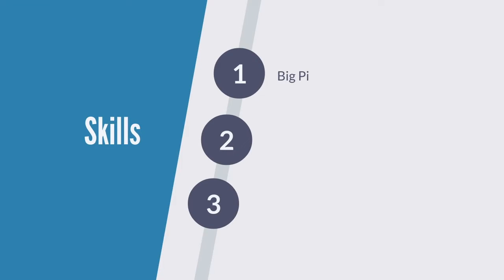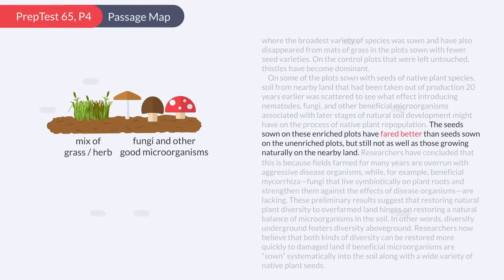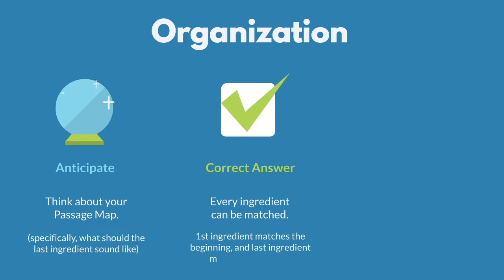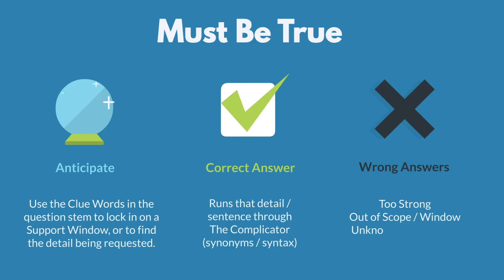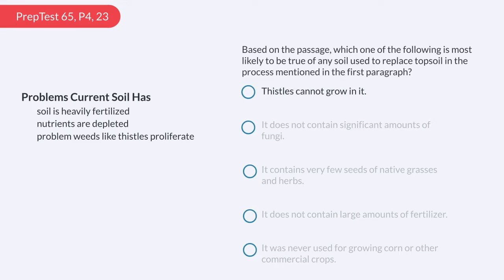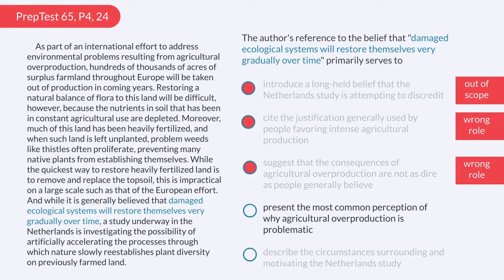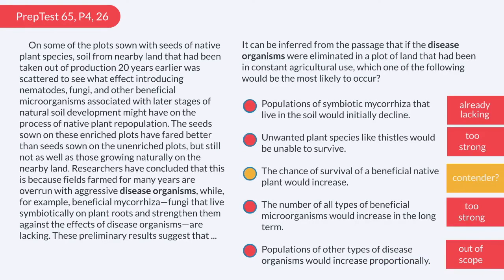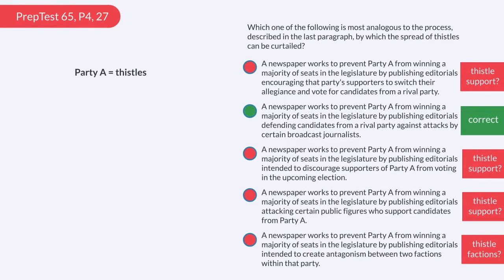Hard LSAT RC passage (in-depth walkthrough)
This video reviews a lot of the RC process, while working through the Science passage from Test 65, Passage 4, about trying to restore the soil of overly farmed land. Please let us know if you see any mistakes or have any questions.